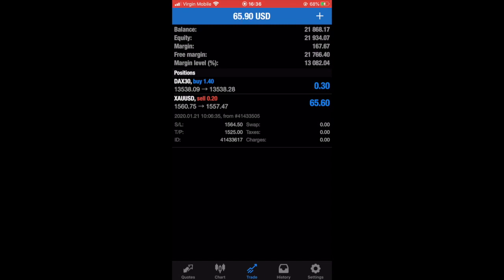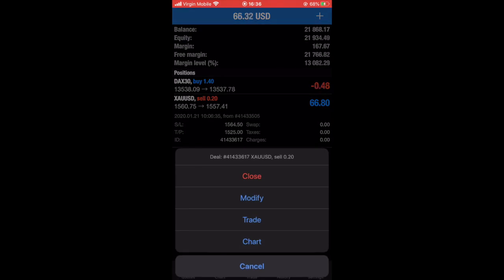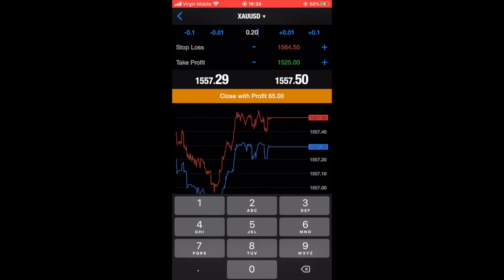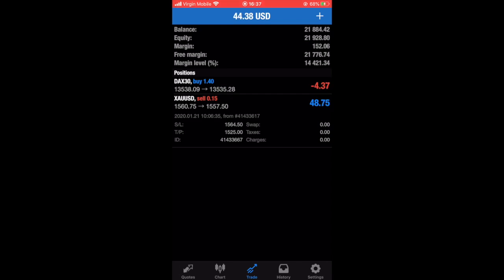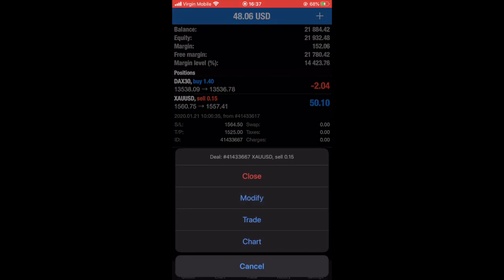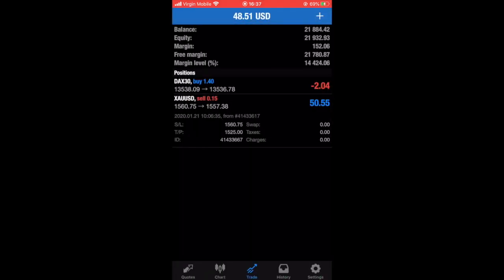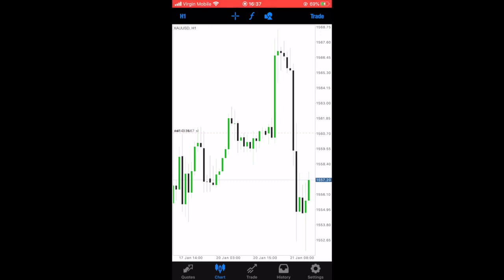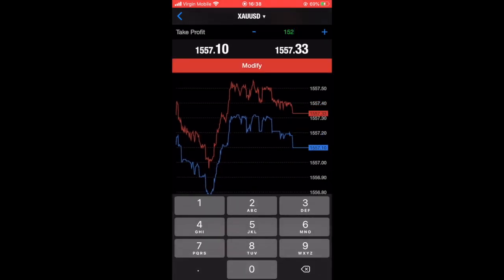Trade Management with the TTF Signal Service | The Trading Field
Trade Management with the TTF Signal Service!